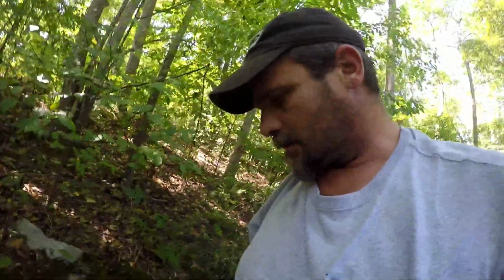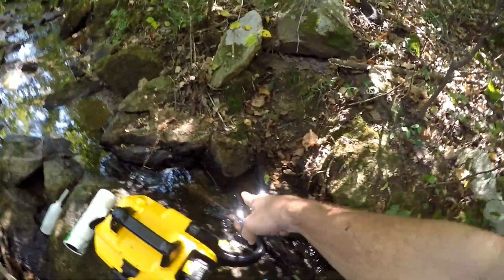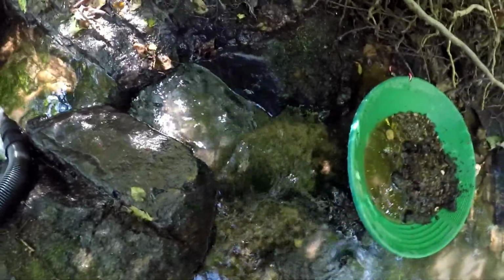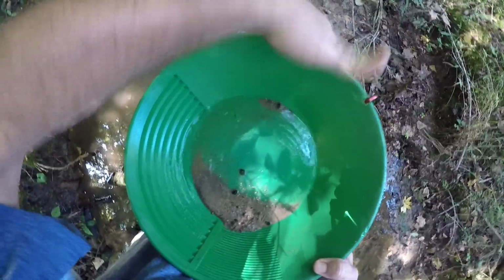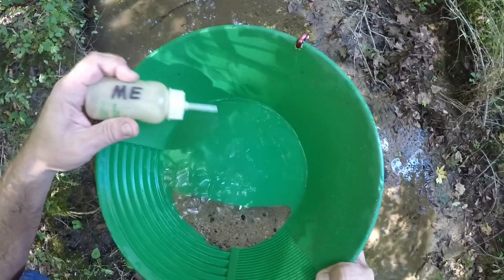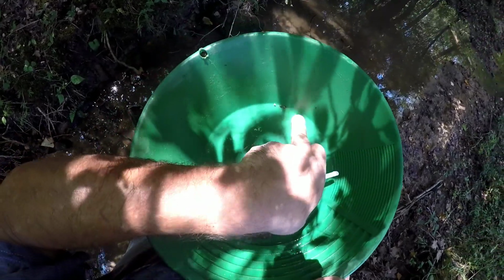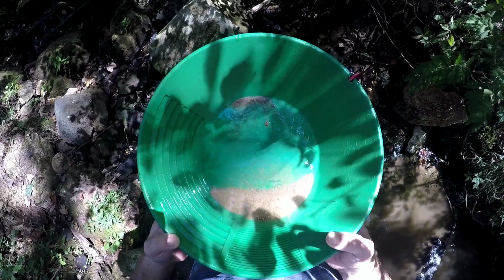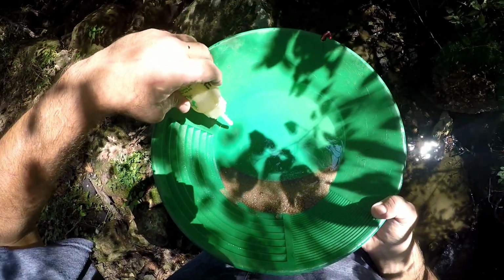September 9, 2019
Trying out my battery pack wet and dry vac